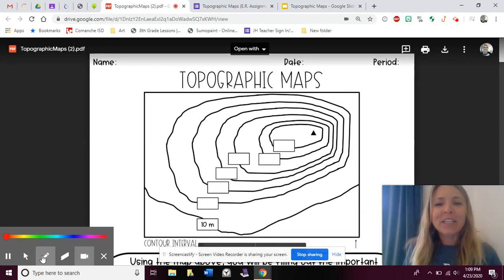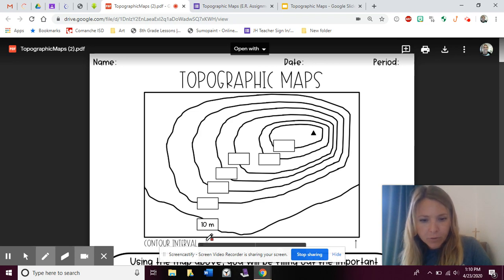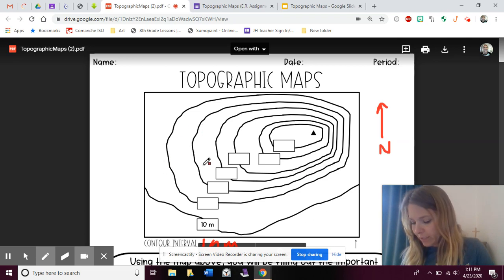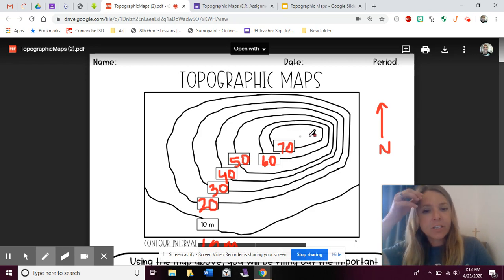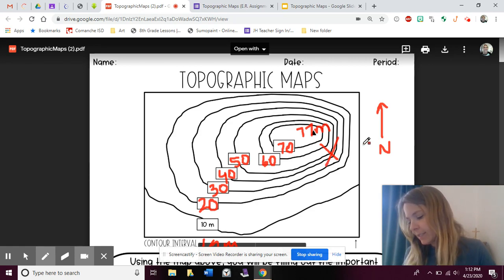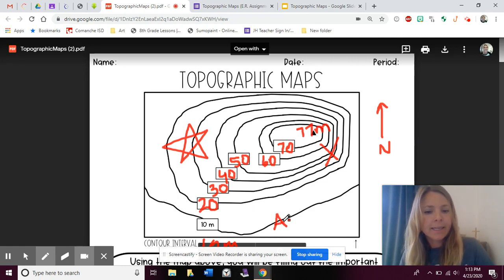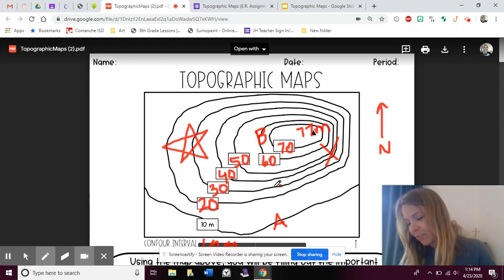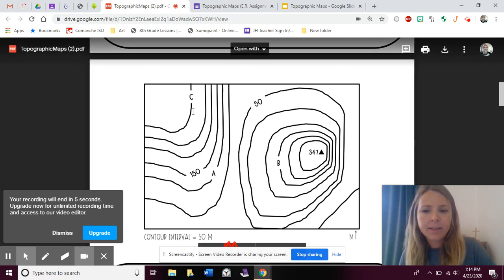Untitled: Apr 23, 2020 1:14 PM